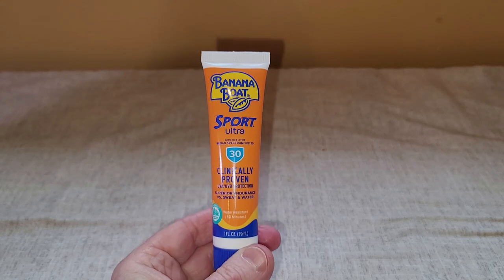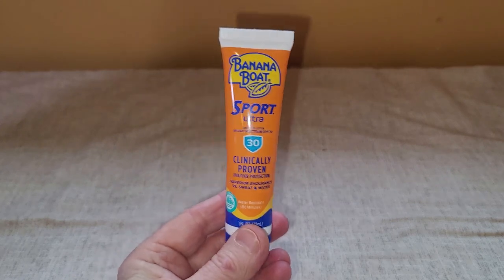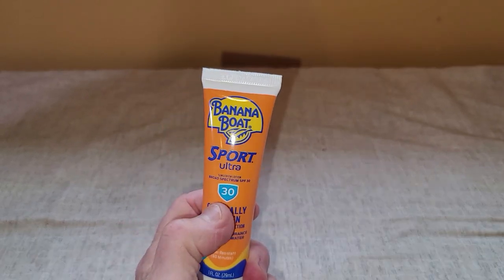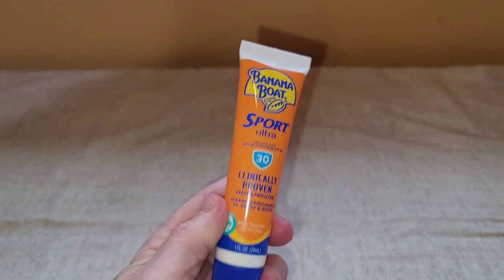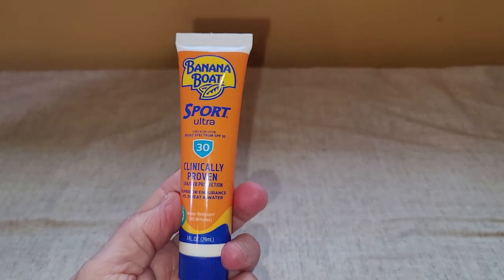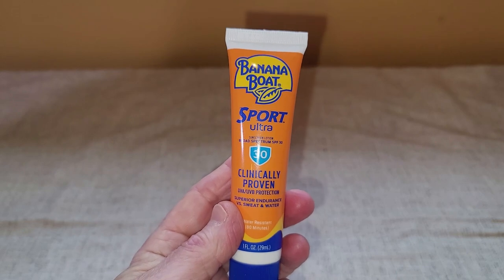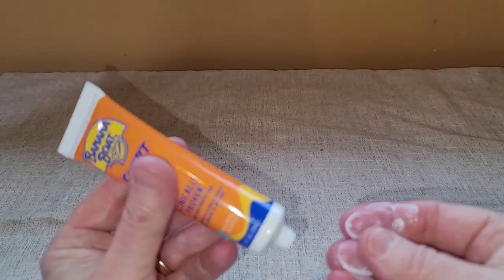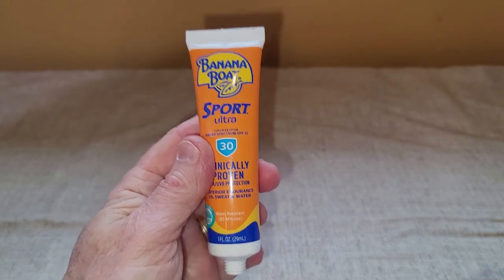Banana Boat Sunscreen SPF 30 - Great For Outdoor Activity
Keep your skin protected from the sun's harmful rays with Banana Boat Sunscreen SPF 30! This sunscreen is great for any outdoor activity, whether you're swimming, playing sports, or simply enjoying a day outside. Its broad-spectrum protection helps shield your skin from both UVA and UVB rays. Plus, it's water-resistant. With Banana Boat Sunscreen SPF 30, you can stay safe and protected while you enjoy the outdoors!

When you click on the links you will be redirected to Amazon to learn more. Your privacy is guaranteed 100%.  These product reviews are my own opinion from the use of these products.